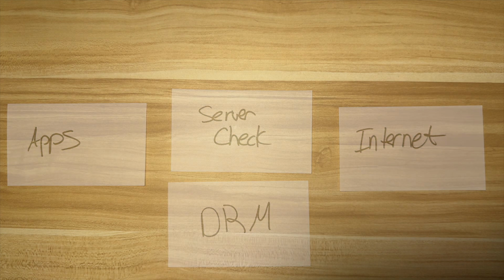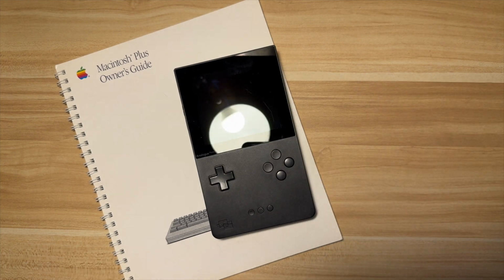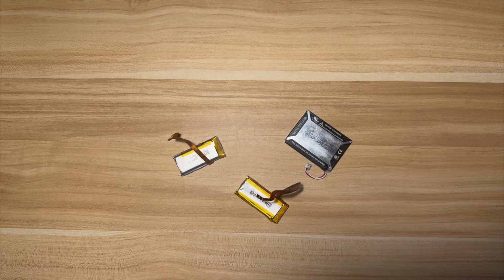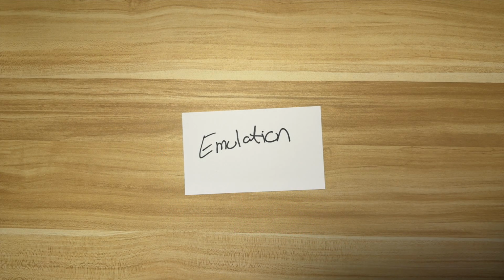iPhone App Preservation - Cocoa Archives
The iPhone and mobile apps ushered in a whole new era of software development, distribution, and technology during the mid to late-2000s. These advancements helped shape our current technology landscape and made this time period one of the most unique and innovative periods of computing history. However, only 16 years later, and now much of the early efforts and history of this unique time is becoming hard and hard to experience. Join me as I announce a new project that I hope will help preserve this era for others to enjoy and learn from.